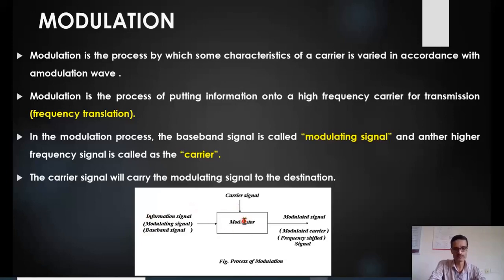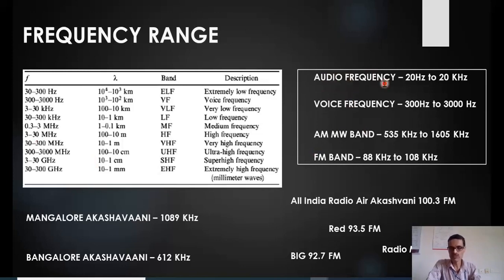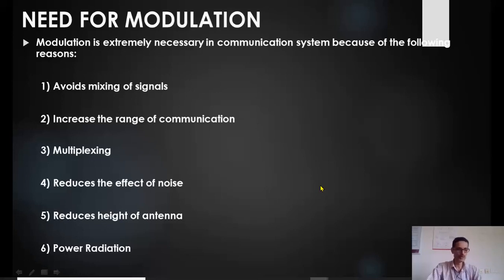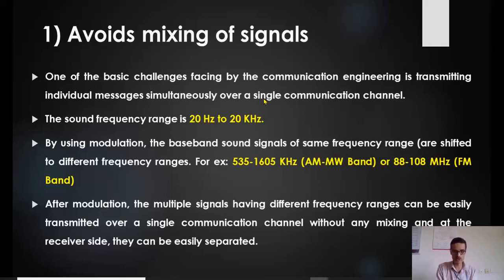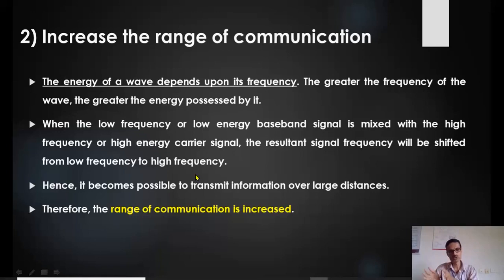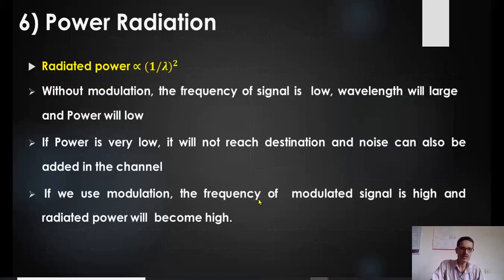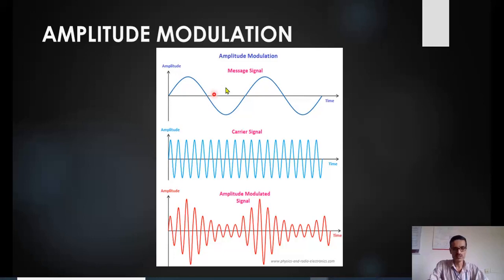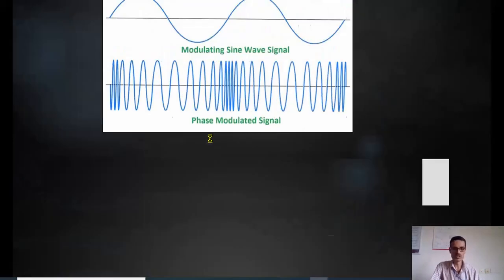LECTURE 01 - Need for Modulation and its Types